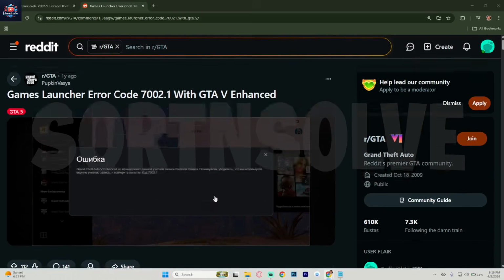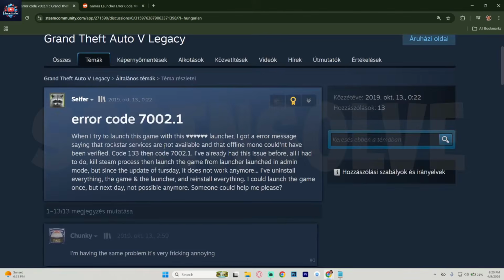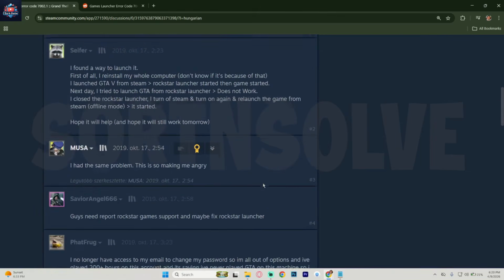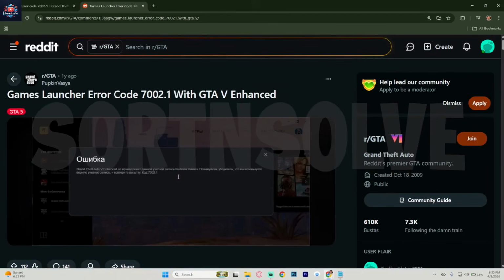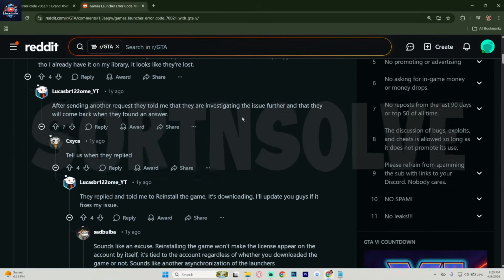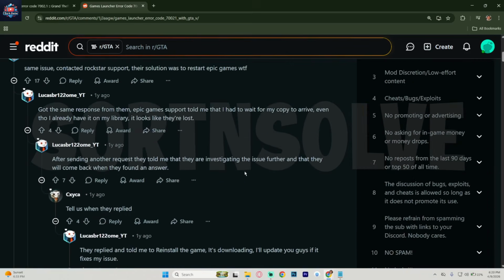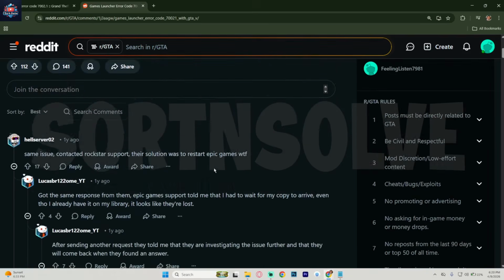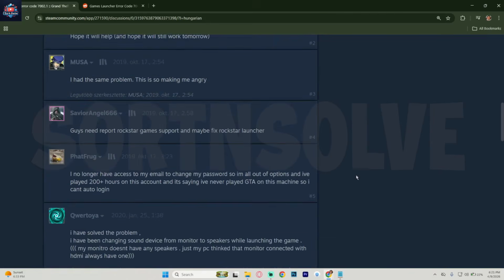How to FIX GTA 5 Error Code 7002.1 - Full Guide